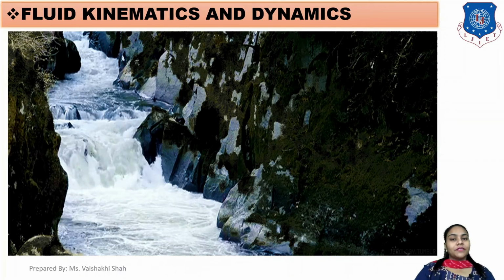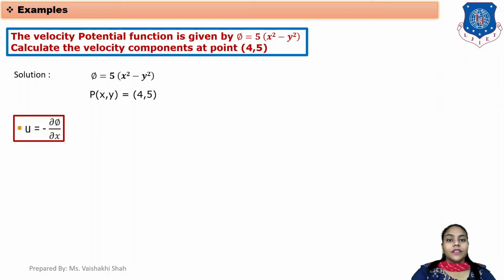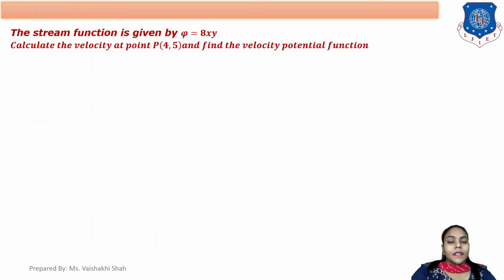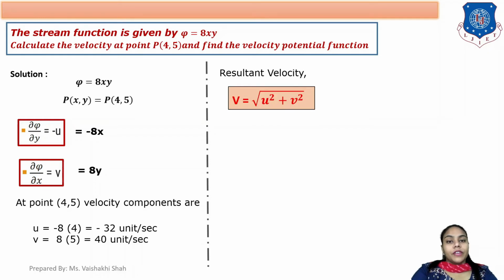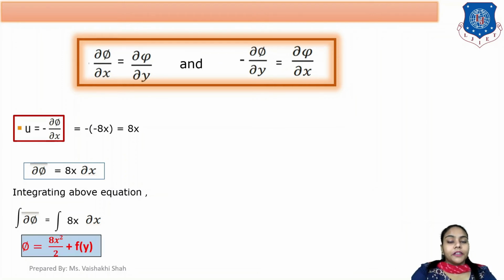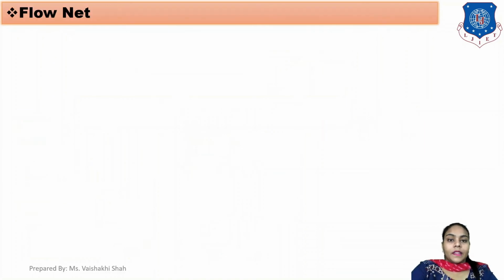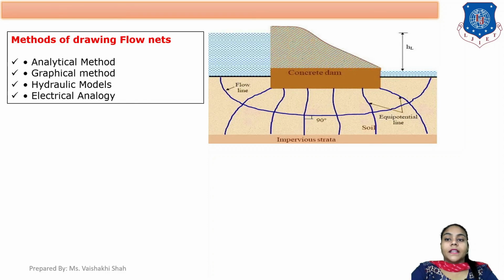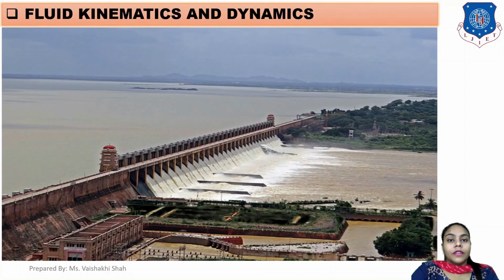Lec-20_Flownet and Examples | Fluid Mechanics and Hydraulics | Civil Engineering